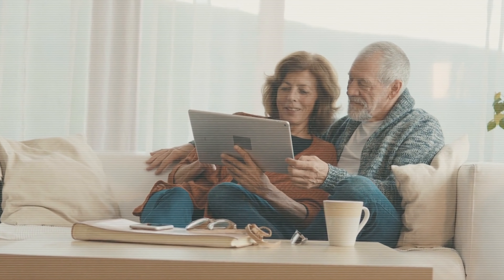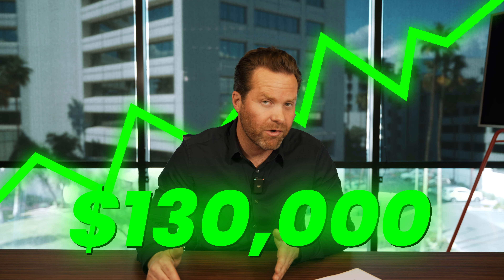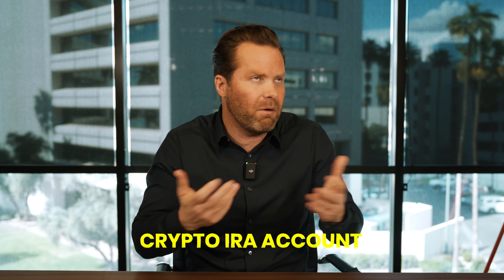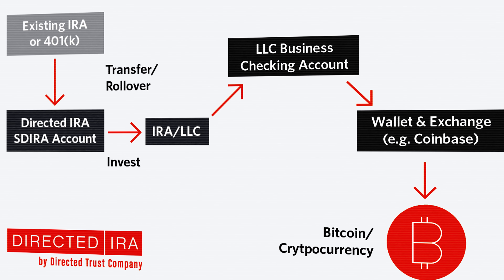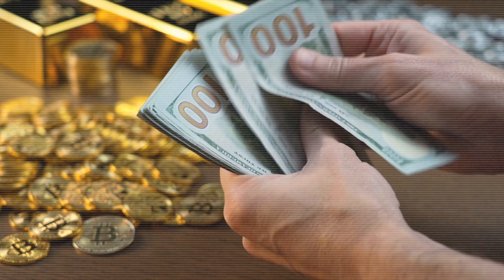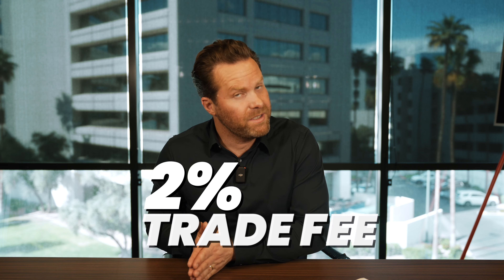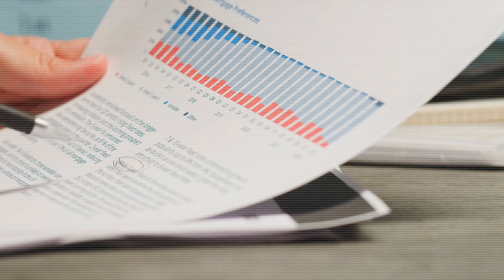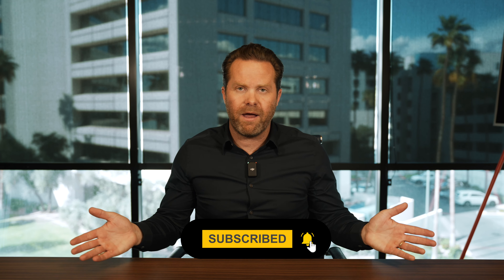How to Trade Crypto TAX-FREE? Crypto IRA Account [full guide]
I'm going to take a deep dive into how you can save millions in taxes when you buy Crypto in Self Directed IRAs.

Ask Mat:
Found this video helpful? Click the Like button & share with others. Don't forget to leave your questions in the comment section below!